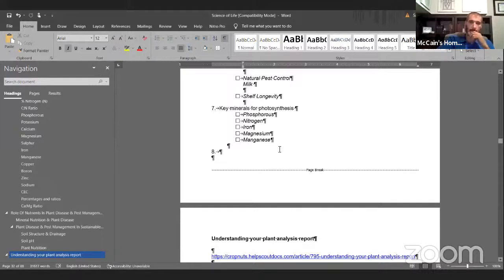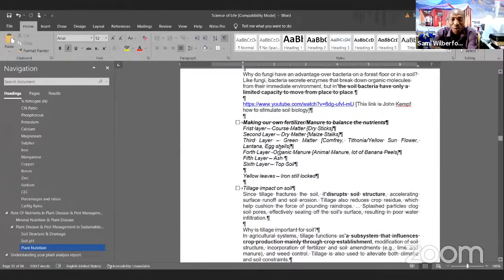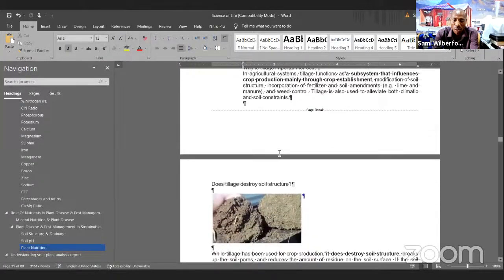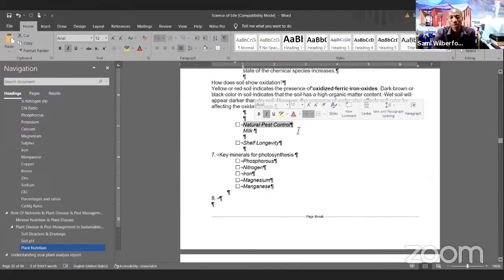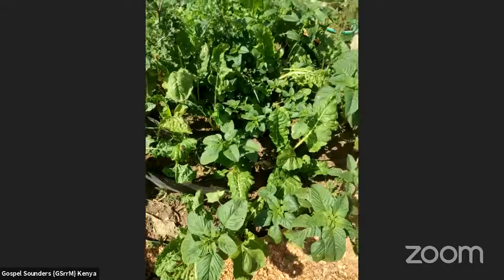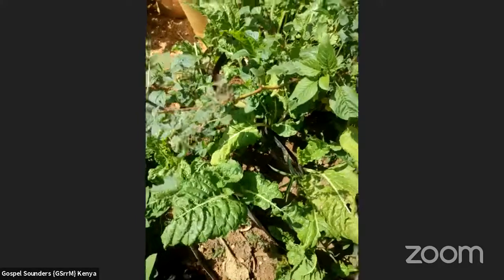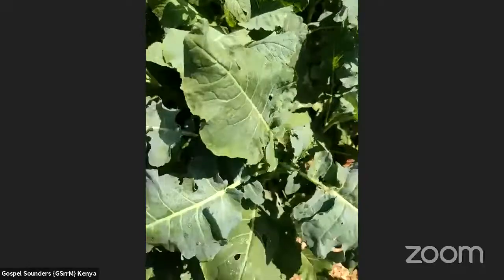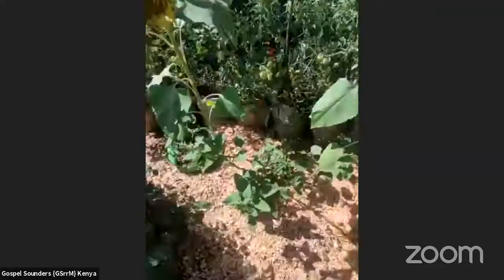6. Pest Control